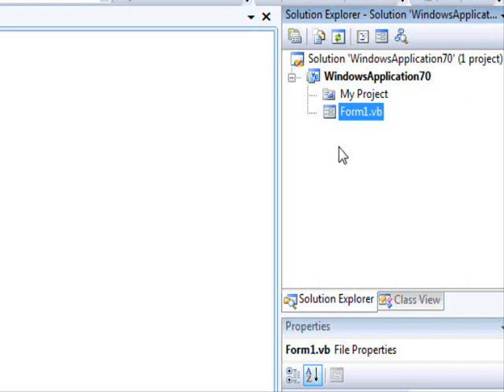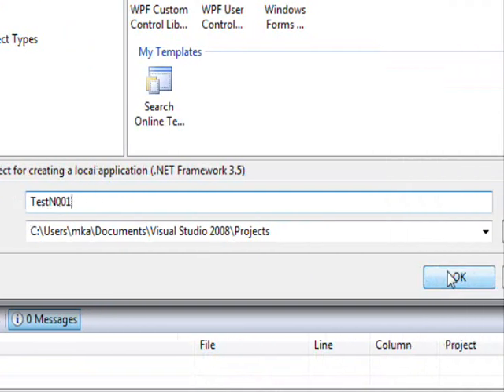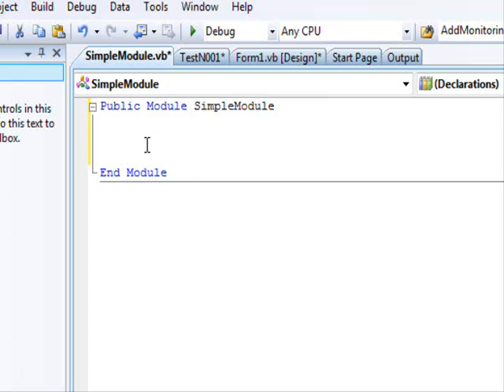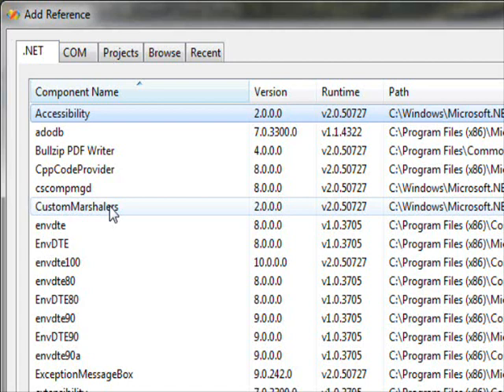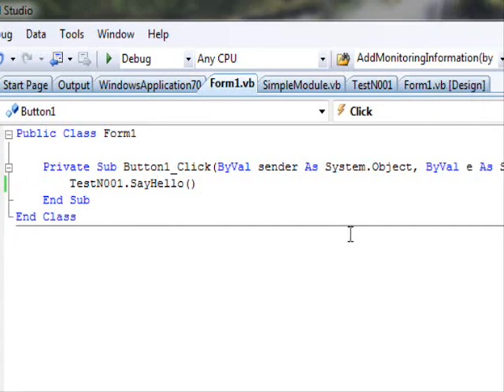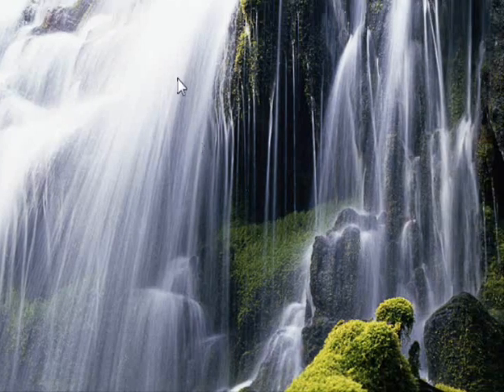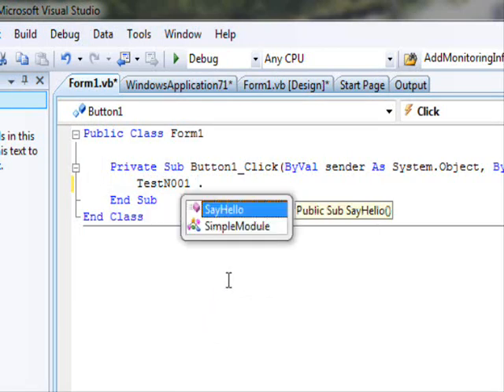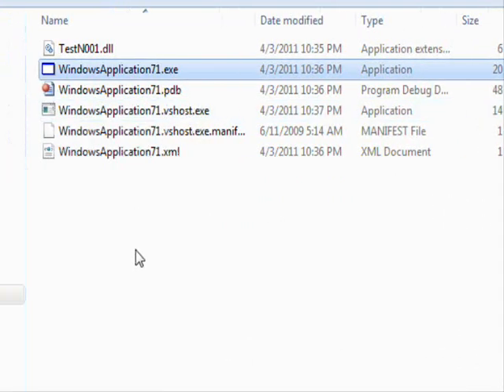How to create and use DLLs in VB.Net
for more tutorials and how to.